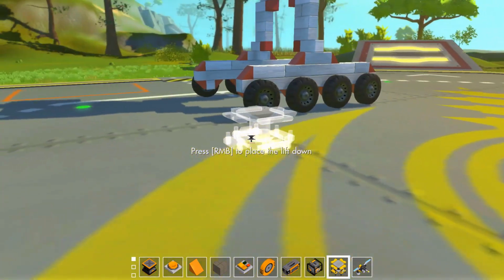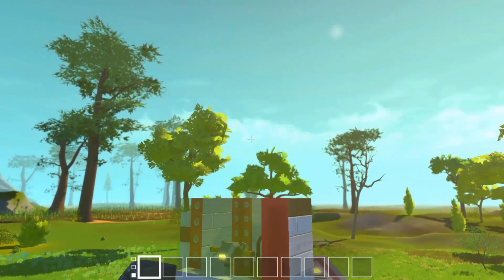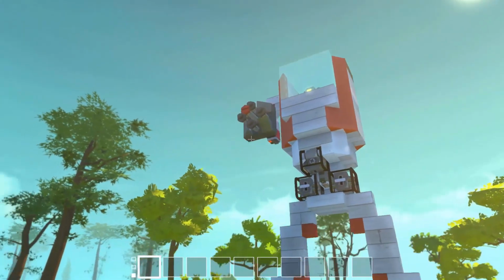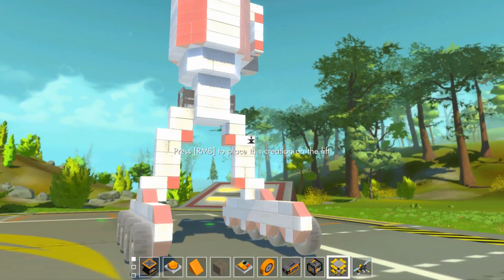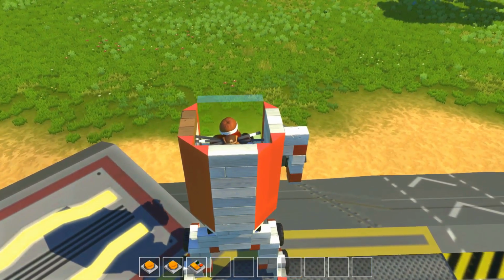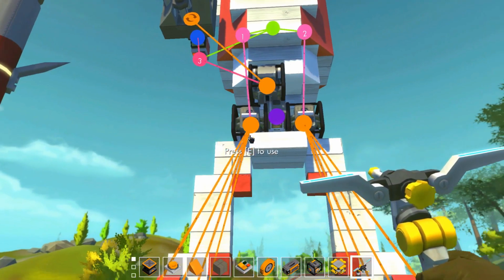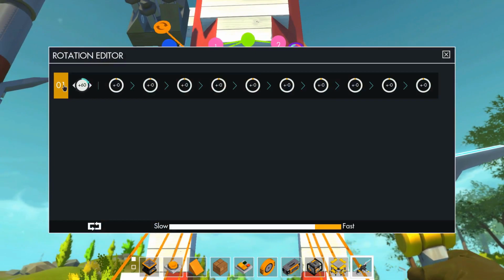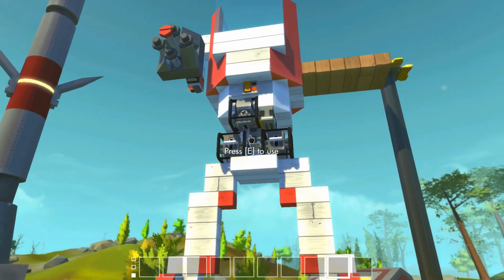Scrap Mechanic ep.3 | lets build a robot.. :)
Every Saturday at 6:30 Pm Central stander time  I while do a live stream tile 8:00, If there isn't a live stream that day I'm sorry I was probably busy.

Intro Theme Overworld
Outro theme pookatori and friends
Video musice  Bit Quest